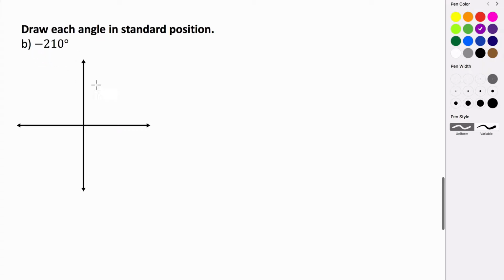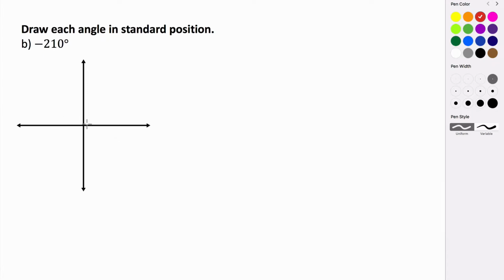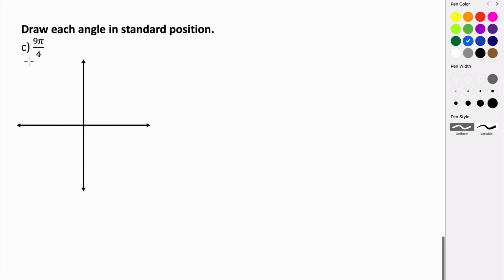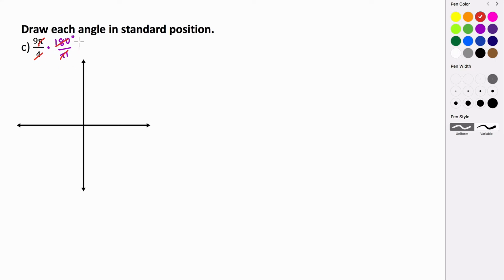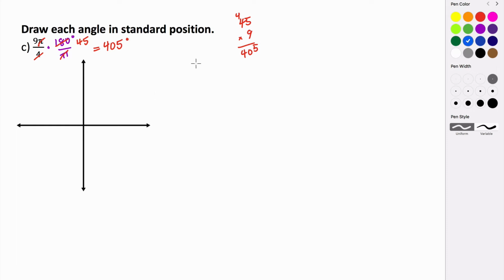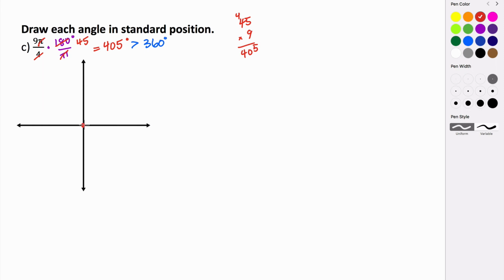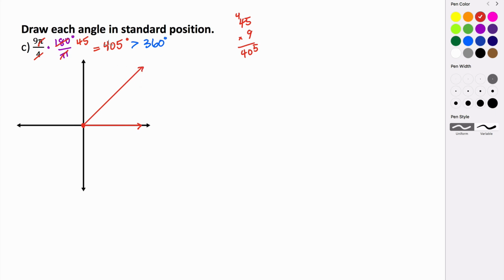Drawing an Angle in Standard Position (continued)